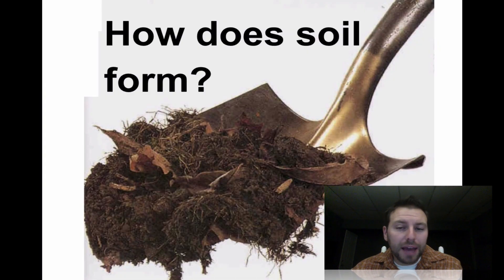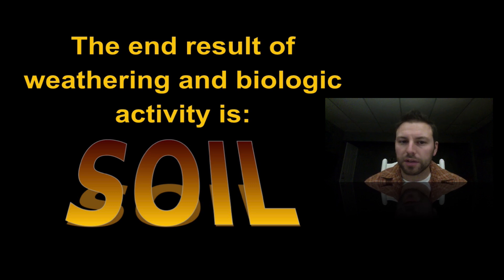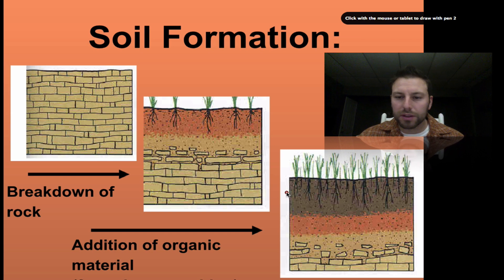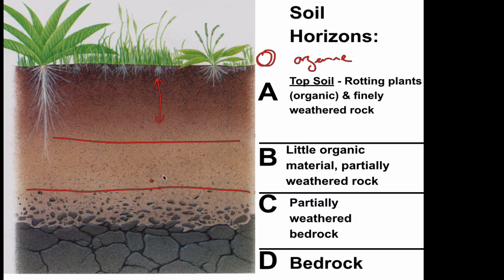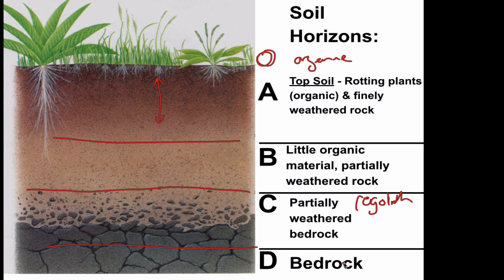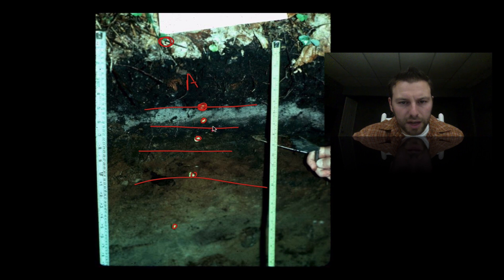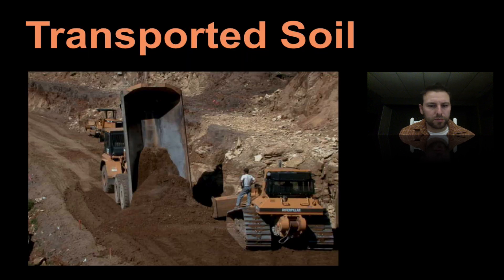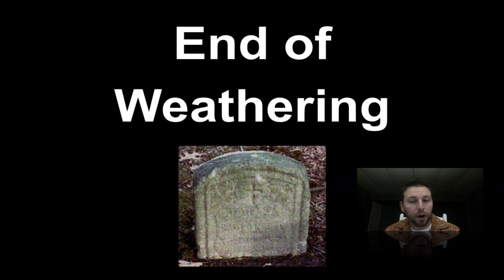Soil Formation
In this screencast we look into soil formation as a result of weathering.